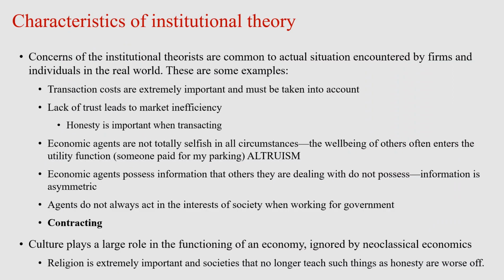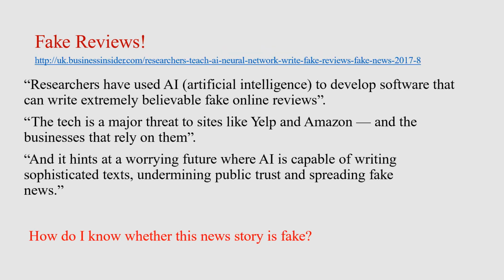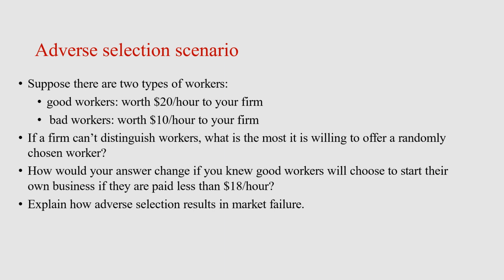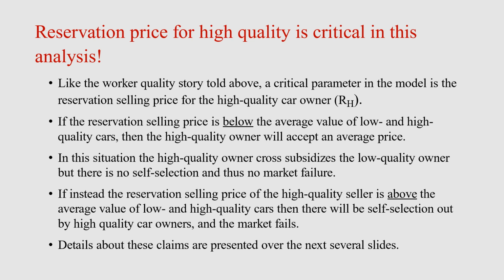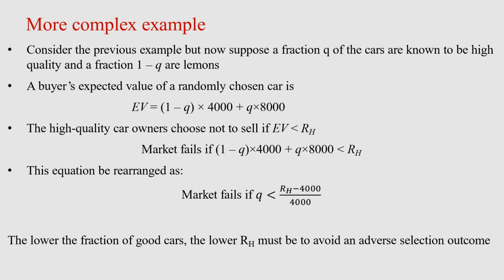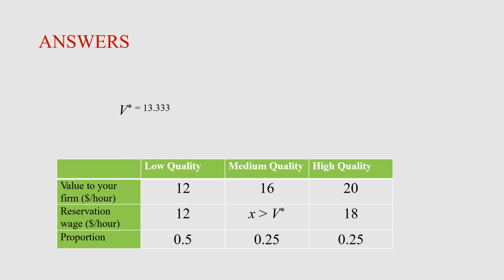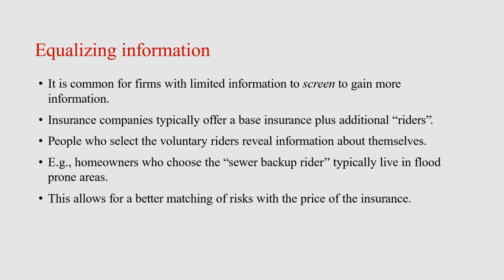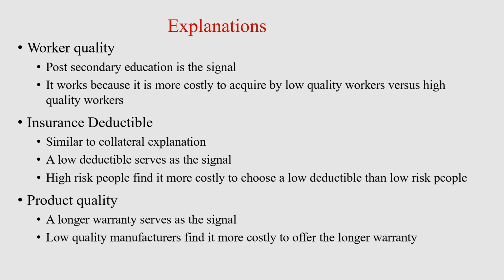Chapter 7: Adverse Selection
It looks at adverse selection and how this crops up in the business world, and what to do about it. Essentially, adverse selection tells us that those enrolling in a health plan or an insurance scheme are likely those who require health services or insurance payouts more often than those who do not enroll.